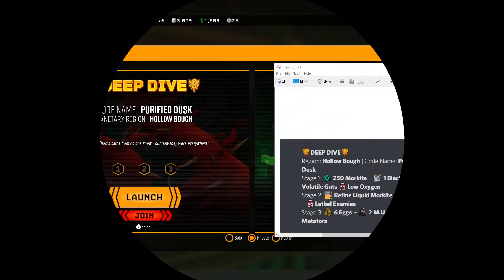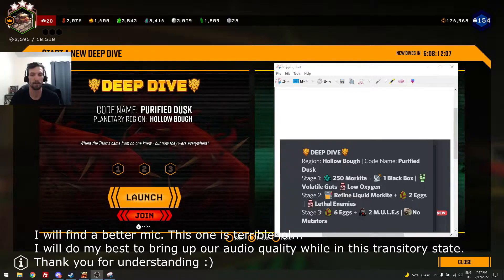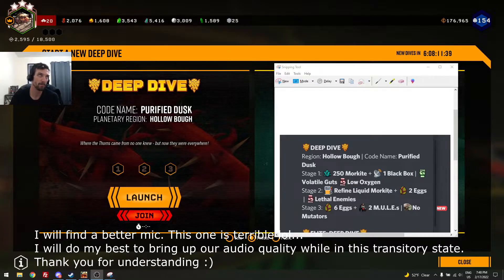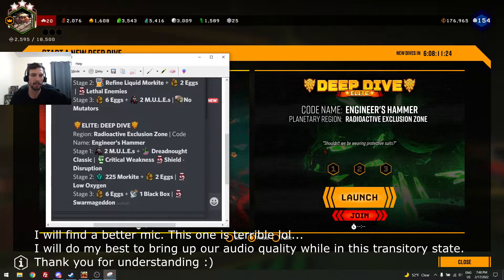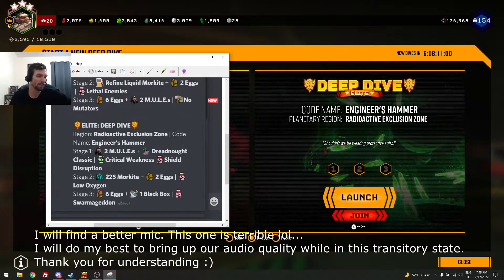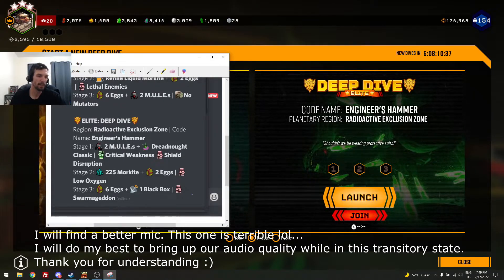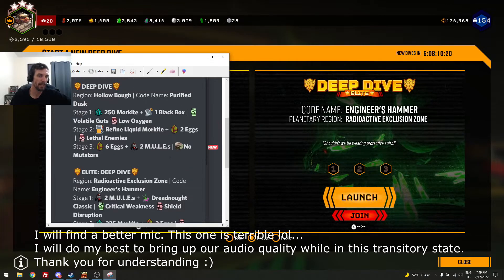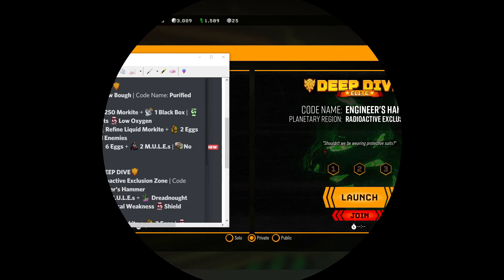Weekly Dives | Deep Rock Galactic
This is the inaugural Deep Dive reset video. Hope you enjoy!

DEEP ROCK GALACTIC is a first-person co-operative sci-fi shooter for up to 4 players, featuring fully procedural and destructible environments to explore, mine, and explode your way through to reach your objectives. As a team of veteran dwarven space miners, you must take on perilous missions for the interplanetary mining corporation DEEP ROCK GALACTIC and go where no-one else dares - into the deepest, most dangerous cave systems of the most hostile planet ever discovered.